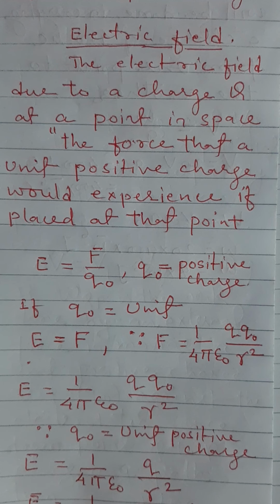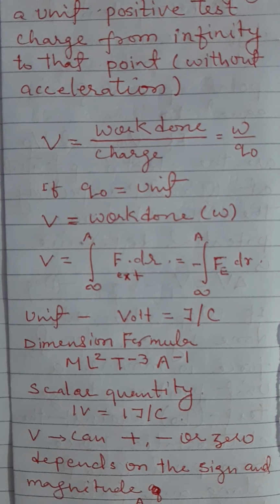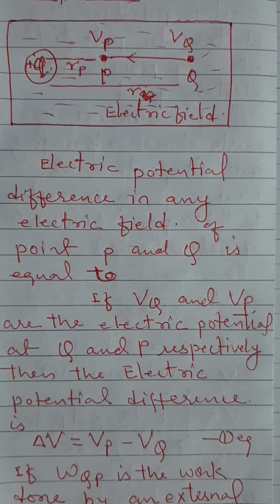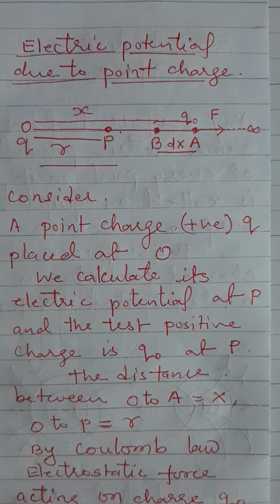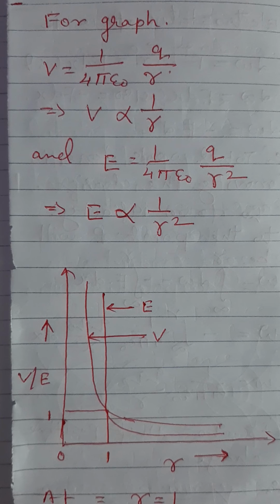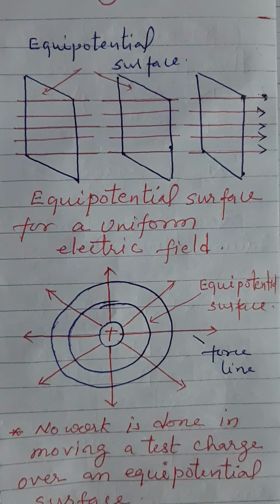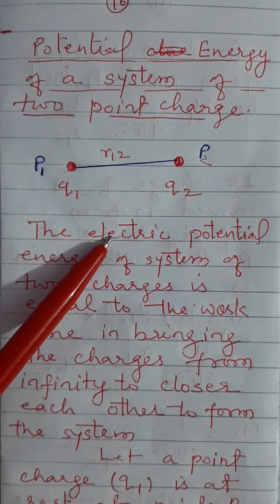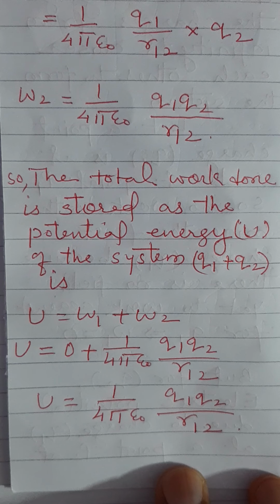electric potential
electric potential,electric potential difference,electric potential due to point charge,energy of a system of two point charges